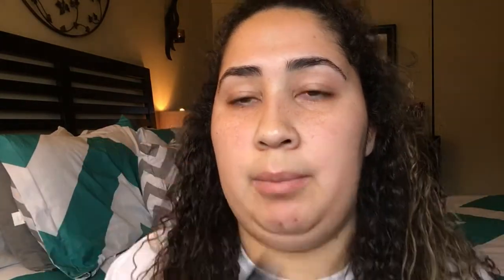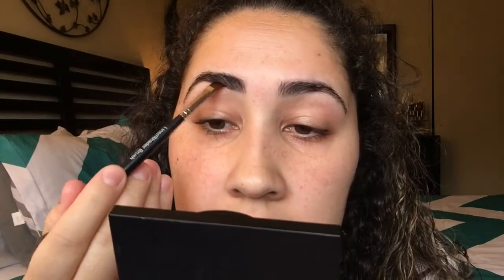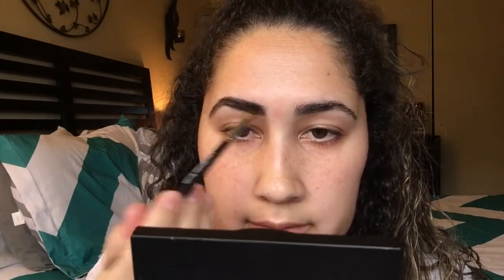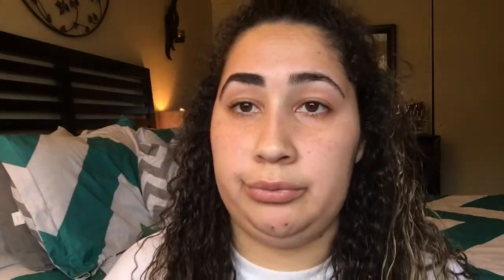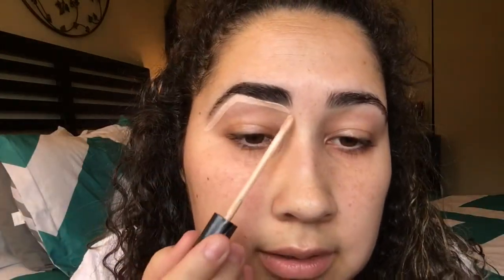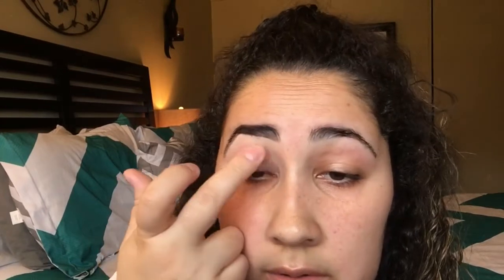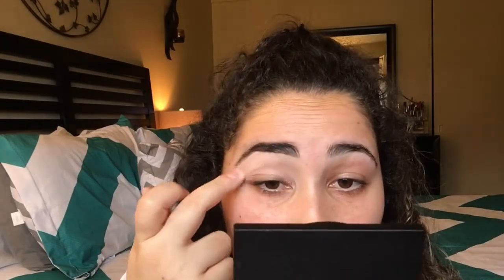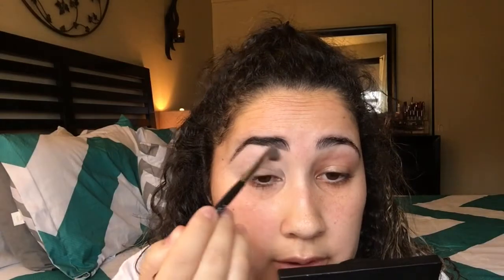How To: Set Your Eyes & Eyebrow Tutorial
Hey everyone this is my first eyebrow tutorial and hope you all enjoyed how easy and quick the steps are and using only a few products to perfect our brows. We have to keep our eyebrows fleeky for a flawless look lol.